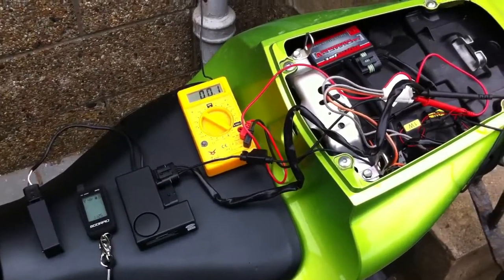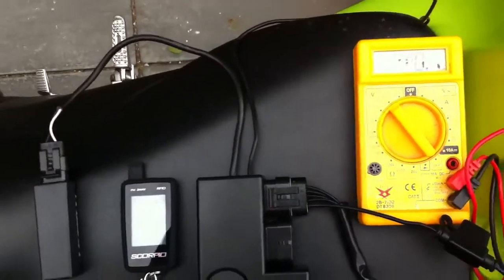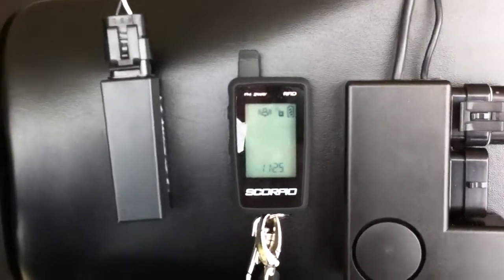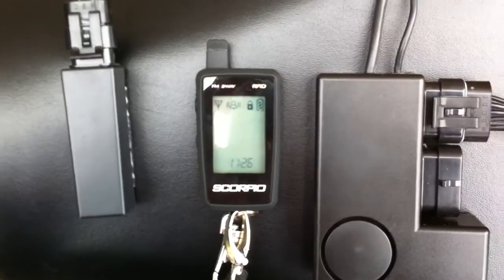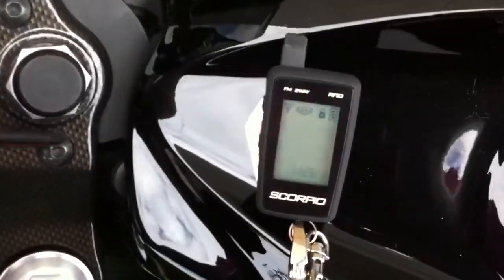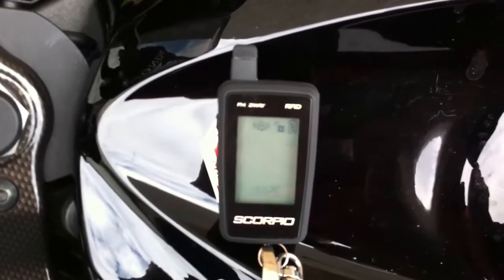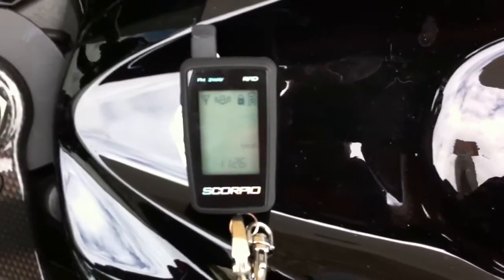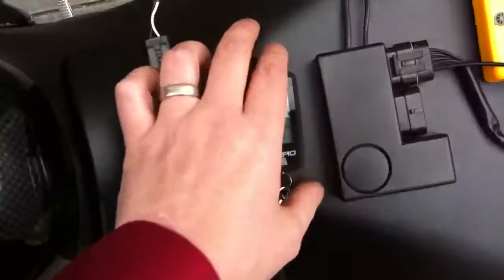Scorpio I900 problems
Key fob not showing when alarm armed if more than a few inches from RFID/MCM/antenna.

Does get signal when tapping the MCM though (shock sensor)